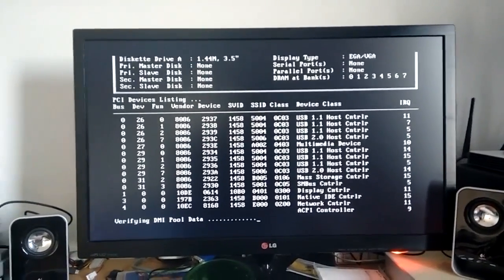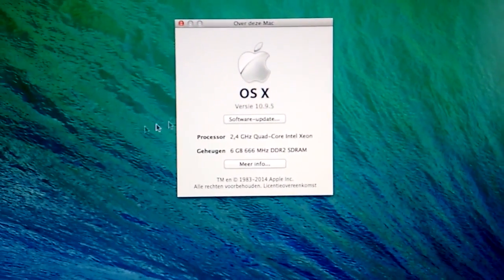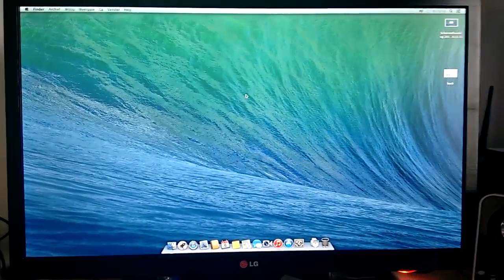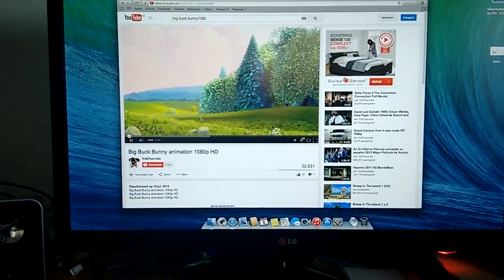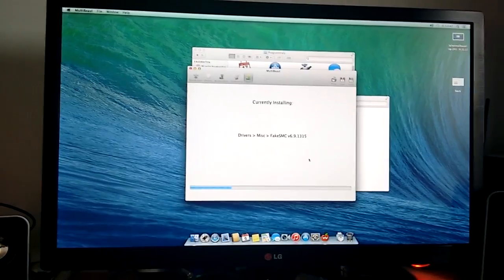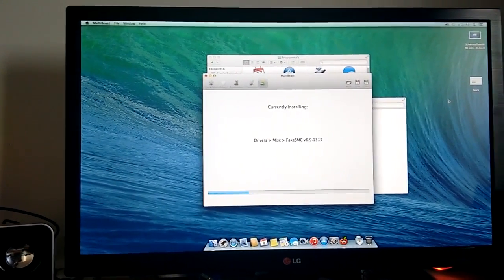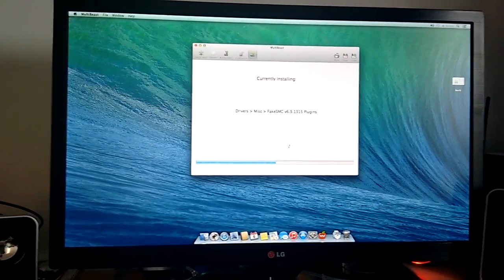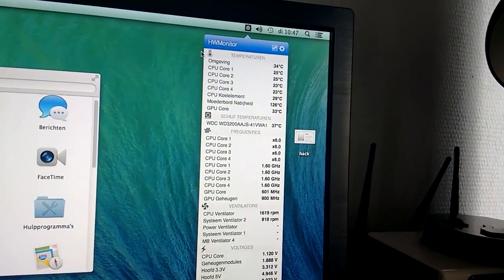Core 2 Quad Hackintosh - OS X 10.9.5 Mavericks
Specs:

Gigabyte P35-DS3R motherboard
6GB of DDR2-800 RAM
Intel Core 2 Quad Q6600 @ 3GHz
Gainward Geforce 9800GT 512MB
250GB WD Caviar SE harddrive.